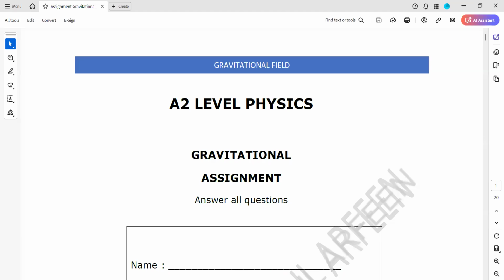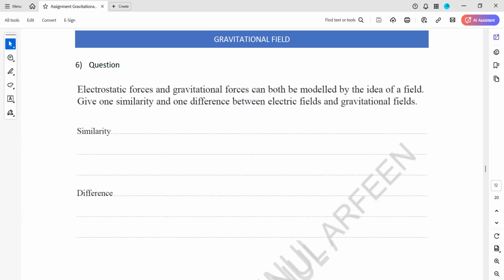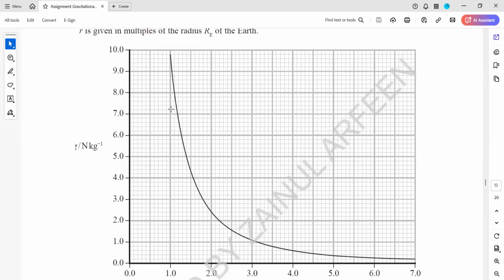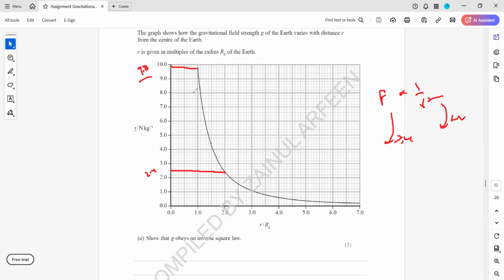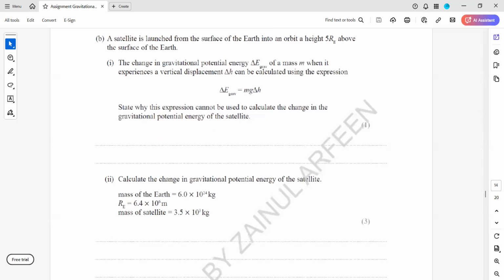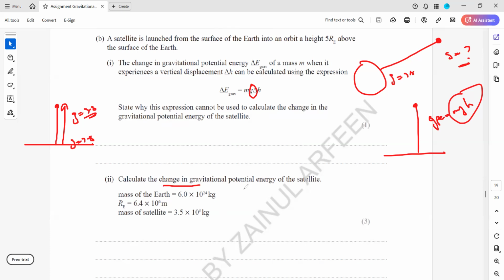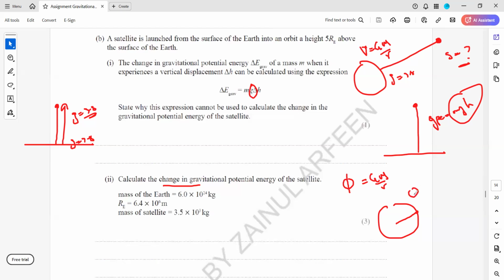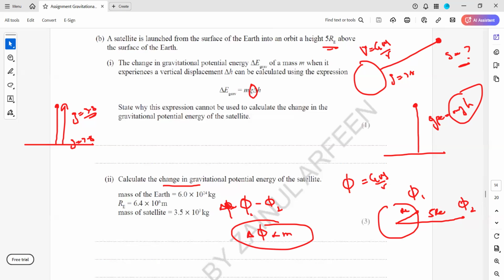Newton's Law of gravitation Question 6 and 7 A2 Physics Unit 5